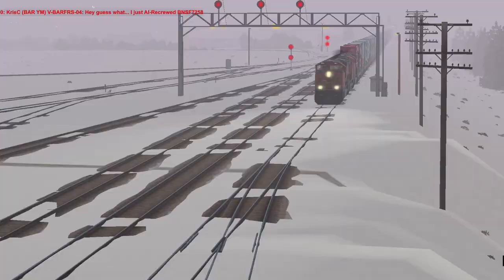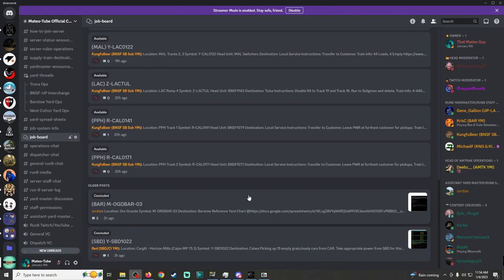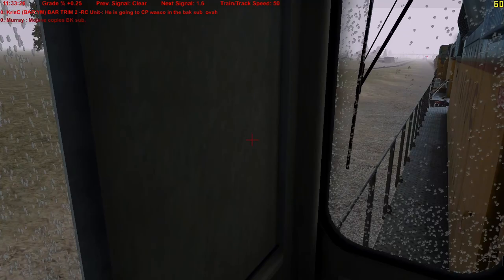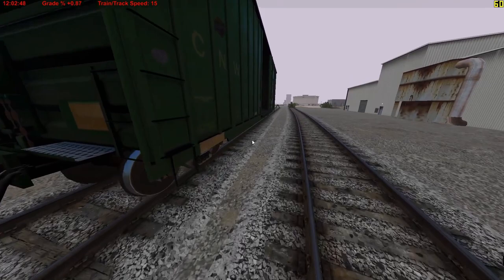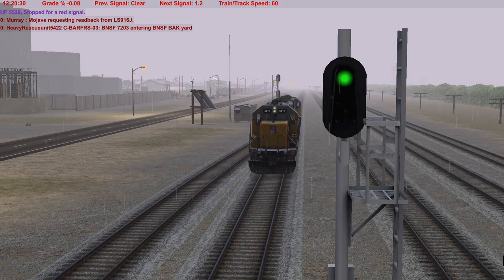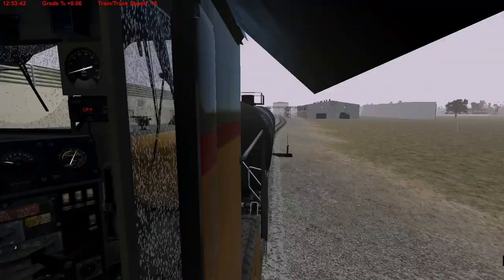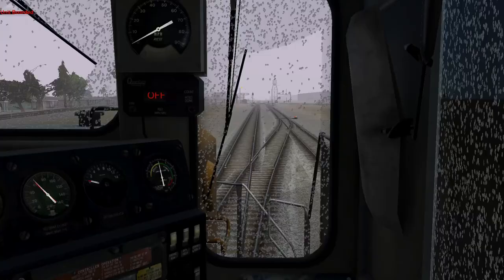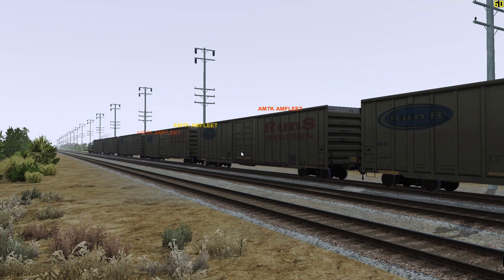Run8 Train Simulator V3 - New 2023 Community Multiplayer Server Updates and Running LS916J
Timestamps
0:00 Intro
0:43 New Skills Check System for New Members
3:10 December's Deep Clean Event
4:04 Cool Truck Sounds Available on my Discord, and the Enhancements Server
4:28 Official Amtrak System is Now on The Server!
5:53 New Job System
9:18 Running the LS916J Local
12:47 Departing UP Bakersfield
16:00 Dropping Off CPS Tanker on Branch Line for Later Use
17:10 Continuing to Saco Siding
17:37 Dropping of SCH Tanker for Later Use
18:11 Uhm Signals at a Manual Switch?
19:25 Leaving Tanker Behind
20:13 Carrying On to Saco Again
20:39 Servicing BID and FIT with Setouts
21:24 Delivering FIT Boxcar
22:40 Delivering BID Reefers
24:42 Returning to SCH Tanker
29:44 Delivering SCH Tanker to Industry
31:12 Returning to CPS Tanker
35:58 Mateo Does a Terrible Job Cleaning His Glasses
36:25 Delivering CPS Tanker to Industry
38:16 Returning to UP Bakersfield
42:11 THE WEATHER IN OHIO IS NOT NORMAL!
43:45 Arriving at UP Bakersfield
45:32 Updating The Job Board
46:06 Visiting CJP in West Colton
46:40 Visiting Svrdan in Victorville.
47:06 Visiting Niclas in Los Angeles
47:37 Watching Ryan's Amtrak
48:01 Visiting Kris in Barstow's Old Yard
48:18 END

Video Specs:
Microphone: Electro Voice Re320
Video Recorder: Open Broadcaster
Editor: VSDC Video Editor
Video Resolution: 1920x1080